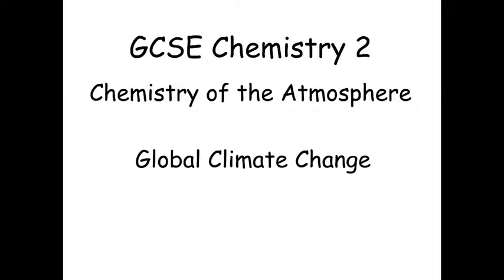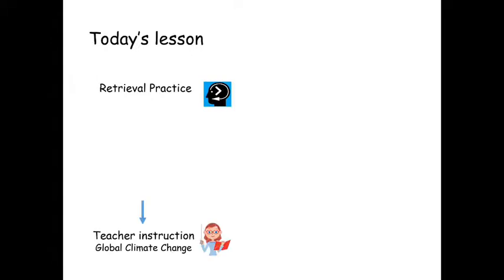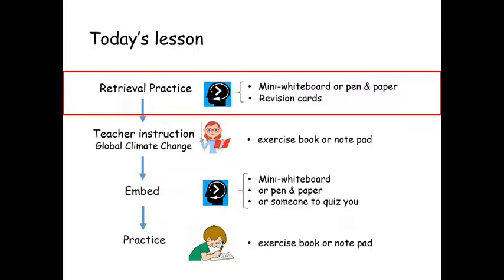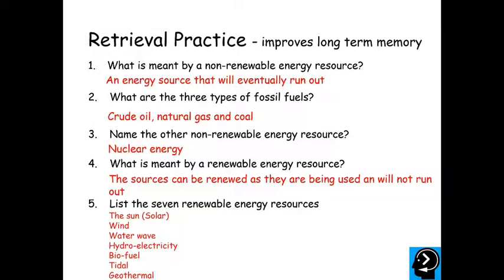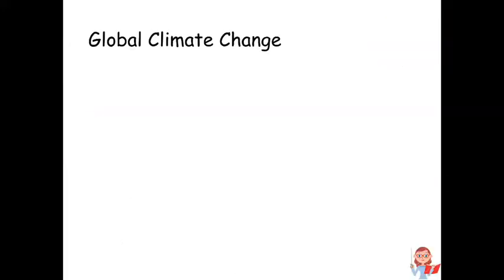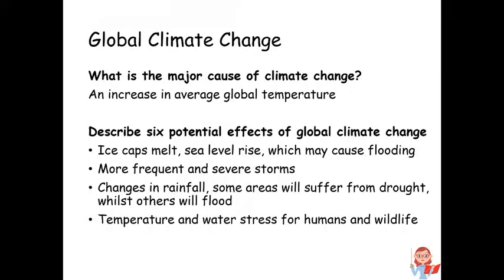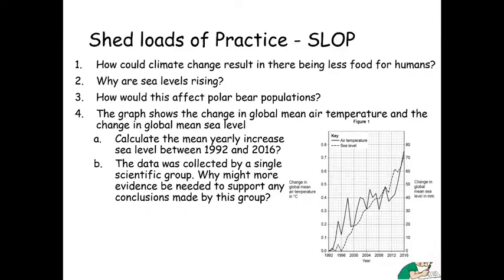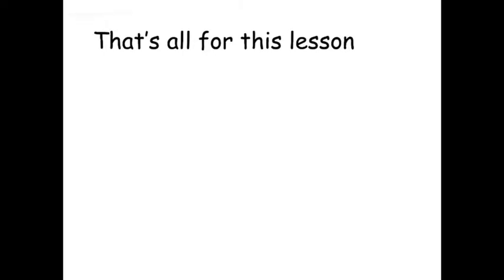Global Climate Change